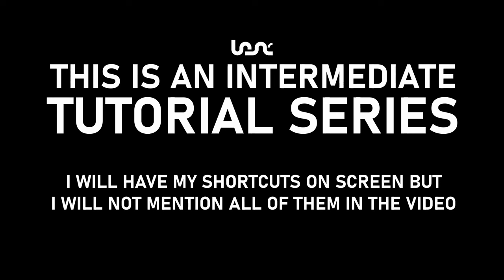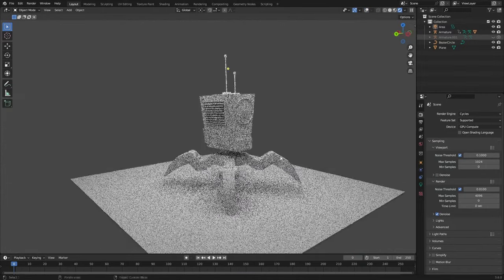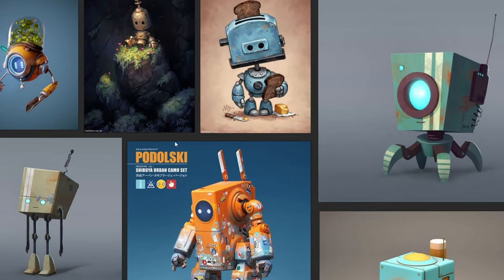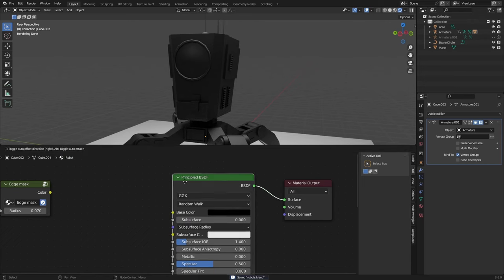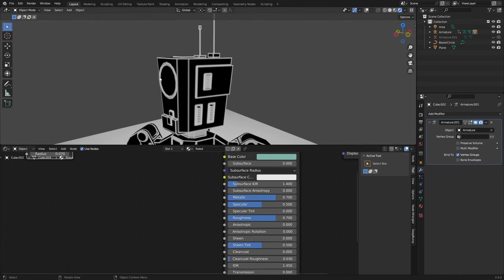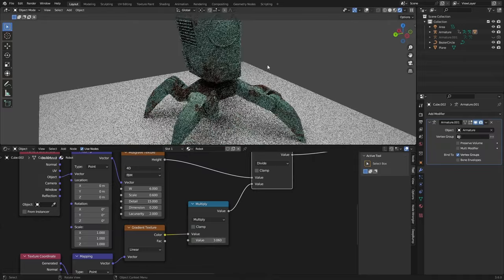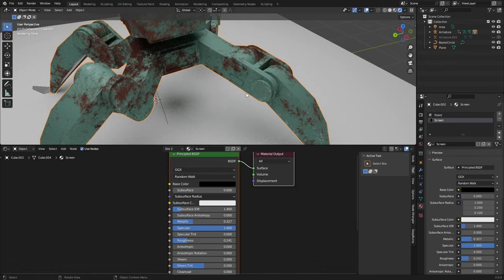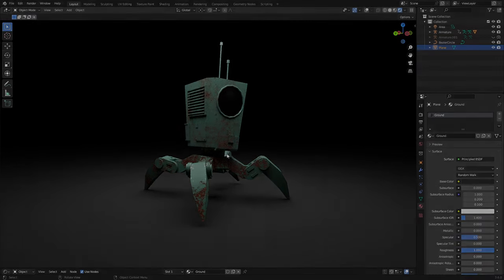PROCEDURAL MATERIALS in Blender | Part 3